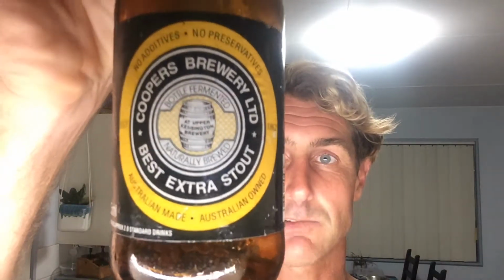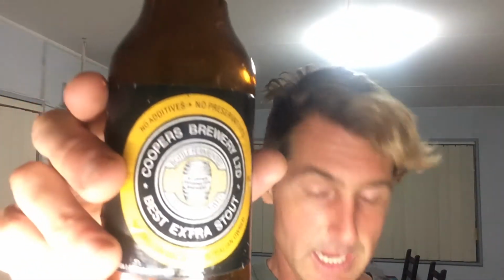Coopers Beat Extra Stout. Aged approx 12 years. Tasted 25/4/18.